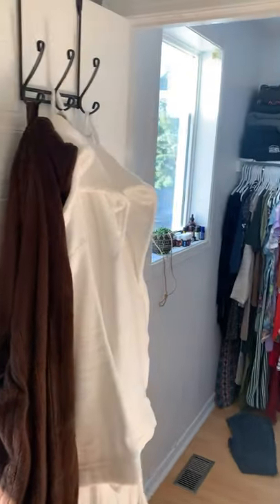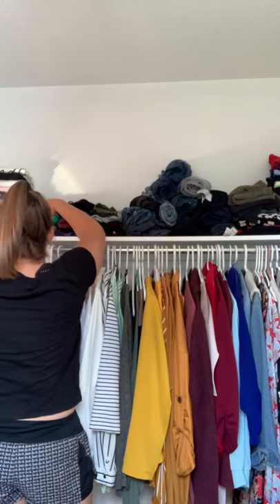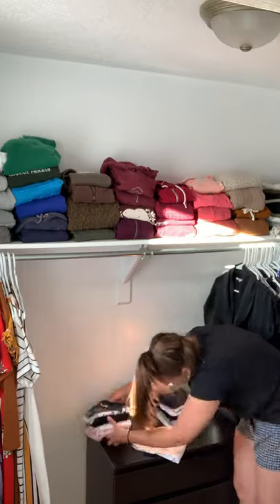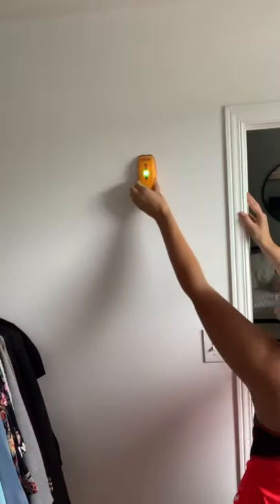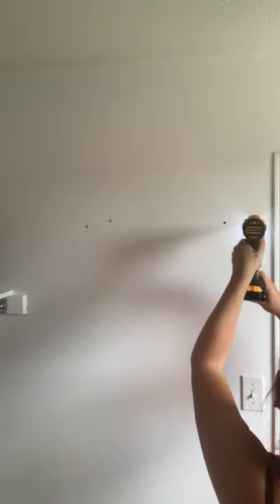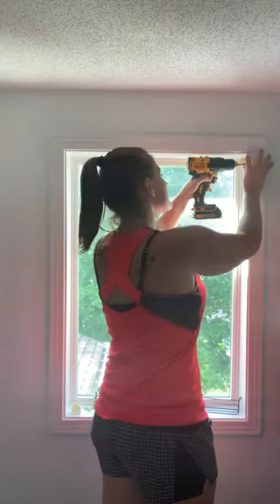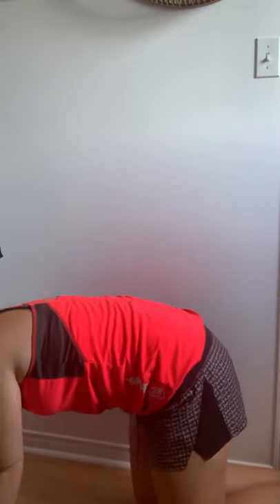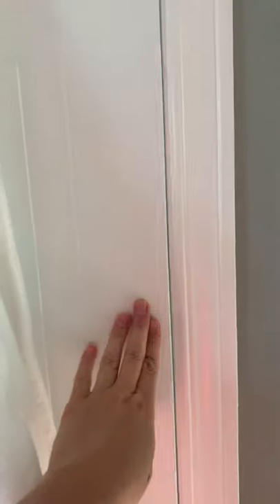Walk-In Closet Makeover & Organize With Me | KonMari Closet Organization | MelDidItHerself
Linkable Products:
•Dresser (MALM- IKEA
•Shelf- Marshall’s Canada